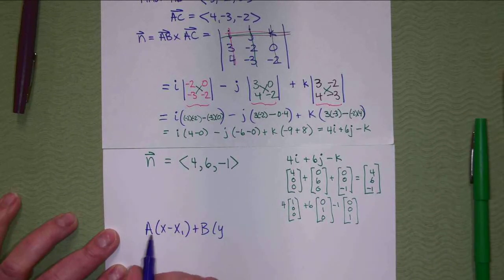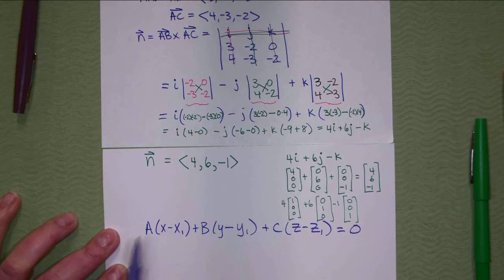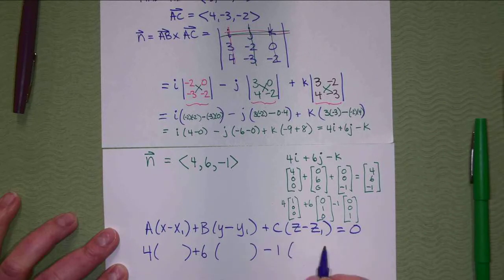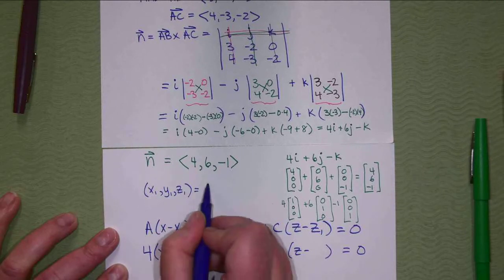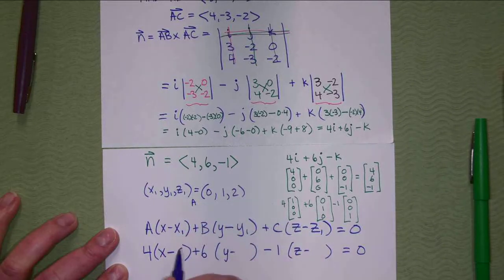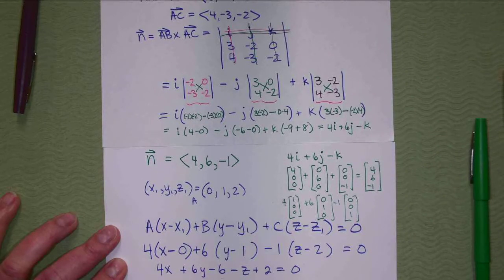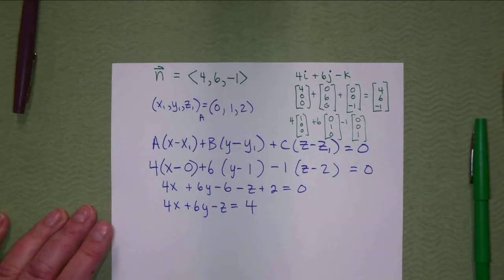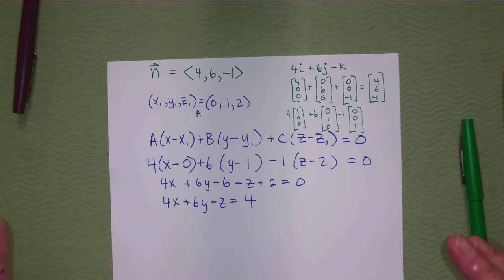1503 sec 1 3 part 2